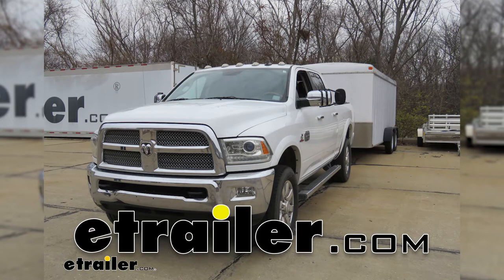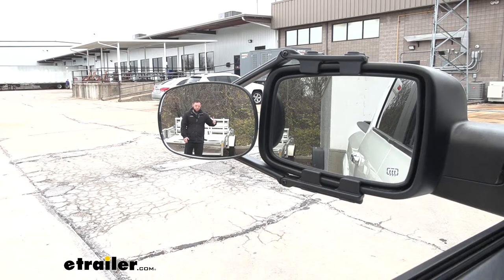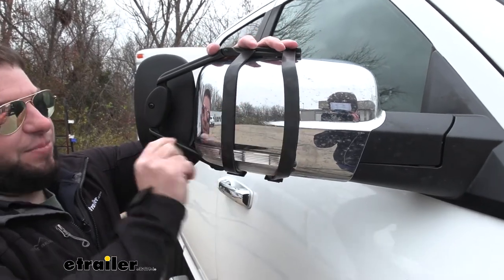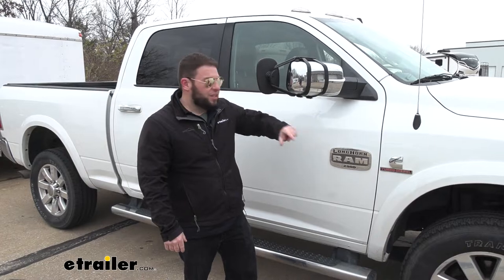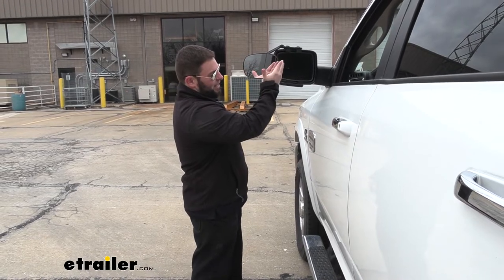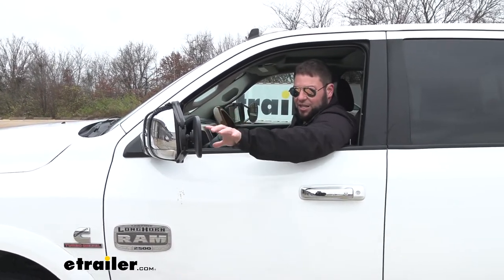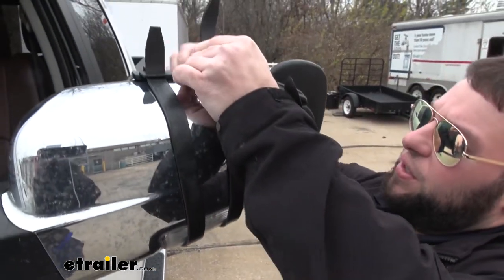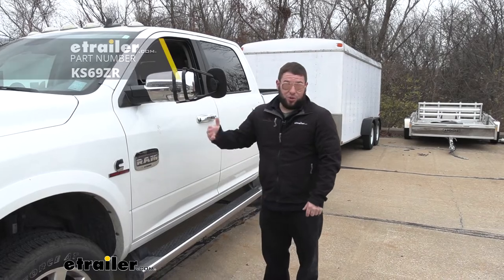etrailer | Installing the K-Source Universal Towing Mirrors on your 2015 Ram 2500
AJ:                                                    What's up everybody It's AJ with etrailer.com. Today, we're going to be checking out these K Source Universal Towing Mirrors on our 2015 Ram 2500. It's going to strap onto your existing mirrors with these rubber straps, holding on there nice and tight. You can see it's not moving much at all and give you that extra visibility you need when you're towing. Let's check it out. Now I talked about that extra visibility.

Right now, you can see me in the factory mirror on our truck. If I step over here to the side, now you can see me in the towing mirror. That extra visibility is really going to help out eliminate those blind spots on either side of you. I mean, I've been in my car and not even towing anything and you don't see somebody right next to you in the lane sometimes. That extra extension to the mirror really helps out when you're already kind of stressed by pulling the trailer and watching that and monitoring how much it's moving back and forth.

Now you can actually see a little bit extra, helps you backing up and all that.Now a nice feature. We're on the passenger side. Now you can see how this mirror is vertical. You can go horizontal with it and just spin it over. Now, since they're new, it takes a little bit to turn the mirror.

That'll wear down over time, so right now it takes a little bit just to get it turn sideways, but now you have that extra add-ons to the mirror. If you don't need it, you can just put it back up vertical and just have that little bit extra instead.So you have the rubber straps on the back. I want to show you. They help not only grip the mirror, but hold it tight to the mirror. And by the mirror, I mean the universal towing mirror holding it tight to the existing mirror.

You can see I'm shaking the whole mirror back and forth with it. It's not loose. It moves a little bit, but that's just if I'm pulling on it pretty hard. So that's going to be good when you're going on the road, it's going to be probably about that much vibration. You can see it's not moving. That's the rubber holding it tight and kind of grip into the backside of the mirror.The other good thing with the two straps is it doesn't cover up the blinker or our puddle light down here. I mean, it blocks a little bit these parts here, but it's still visible and it'll still work. Sometimes, you sacrifice that with the hard shell towing mirrors that'll slide over here. Sometimes they don't have the cutout and it covers that all up and you kind of lose this. Now this is a chrome backside to this mirror, but the rubber is going to help out, too, if you have a painted mirror. So if it's painted the same as your truck is, you don't have to worry about a scratch or anything like that. The rubber seems pretty nice. It grips really well. And it doesn't like it's going to do any damage. Now let's take some measurements of how big this mirror actually is. That way you have a better idea of what you're adding onto your existing mirror. From side to side, it looks like it's about seven and a half. And from top to bottom, about five inches. So that's what you're working with and that's what you're adding to your existing mirror.Another thing I like on this mirror versus the other ones is it's one solid mirror. Some other ones you get, sometimes they have concave and convex mirrors both in there with the mirror taking up that extra space, which I'm sure it's usable if you need that extra, extra view on the side, but I always find it annoying. I just want a solid extra mirror added to my mirror. Also, it doesn't affect anything. If you want to fold in your mirrors, you got to push button on here. You can see it folding just fine. It goes into place. There's room between the plastic that's on the front of the mirror and the vehicle, so it doesn't even come close to making contact. So you don't have to worry about any scratches or anything coming from your towing mirror if you want to leave it on there and fold in your mirror.Another thing that I like along with it being adjustable, along with you being able to move the mirror up and adjust the way you want, it's on a ball joint. So if you just need that extra, push it back a little bit or tilt it any direction you might need to, you can. So it's very adjustable and I think that's super helpful. Now, how easy is it to install Well, let's check it out. So we're going to match up these clips h